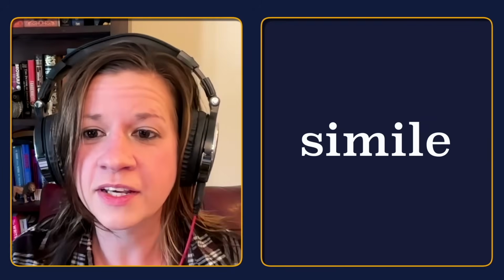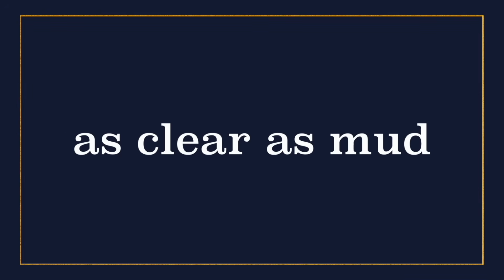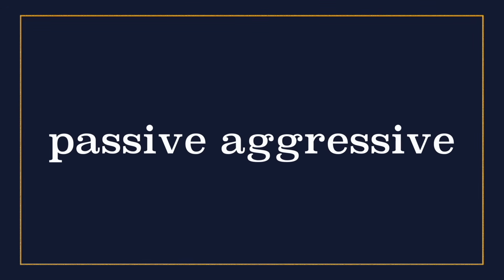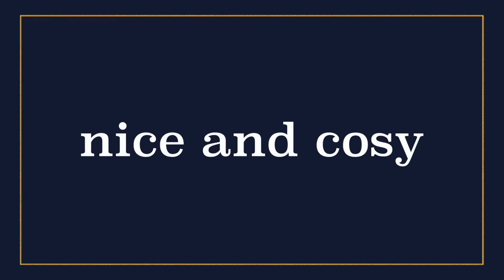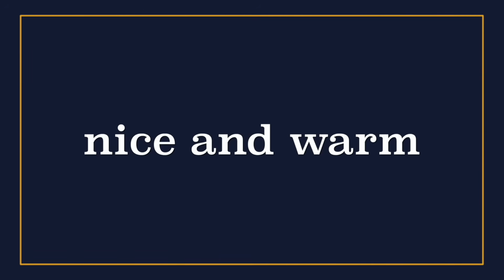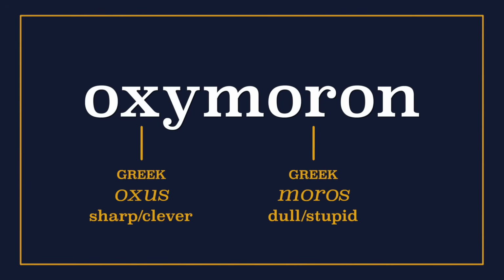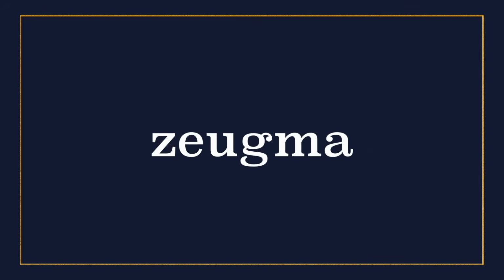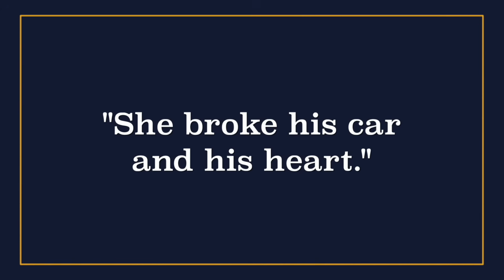Is this a rhetorical question? | RHETORIC & LITERARY DEVICES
Who wants to learn how to talk pretty? In this episode, Rob and Jess explore the clever tricks used by poets, novelists and speechwriters to surprise, move and persuade us. Join them as they discuss rhetoric and literary devices.
😉 What are the three types of irony?
❓Do you know an anaphora from an epistrophe?
🤷🏼‍♀️ Why is tmesis so un-flippin'-believable?
These questions answered and many more in another Words Unravelled.

or search for "Words Unravelled" wherever you get your podcasts.

==LINKS==